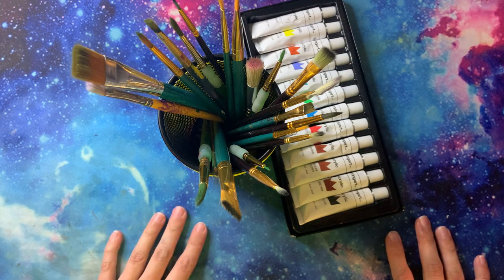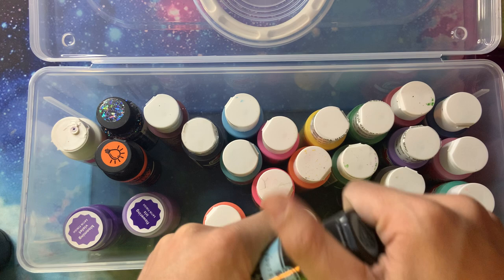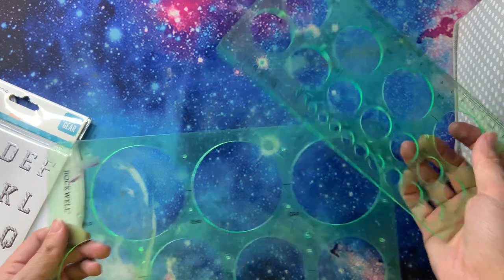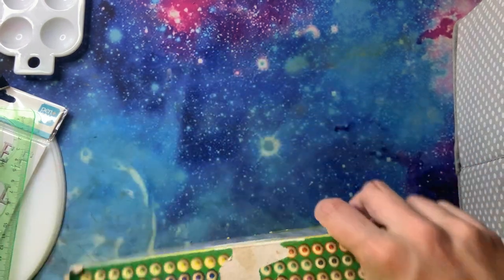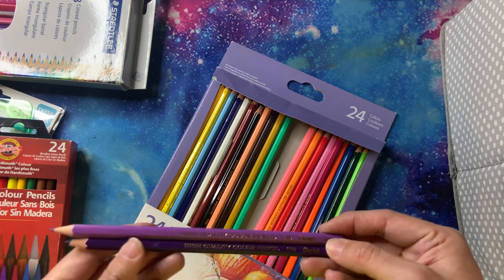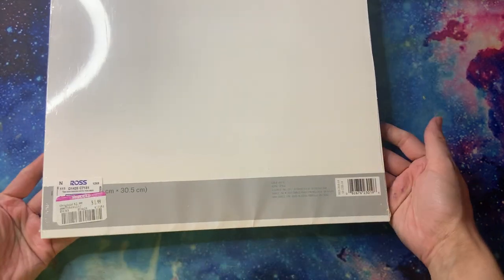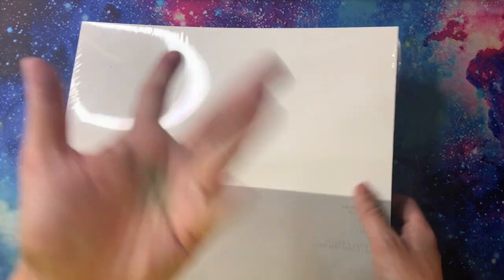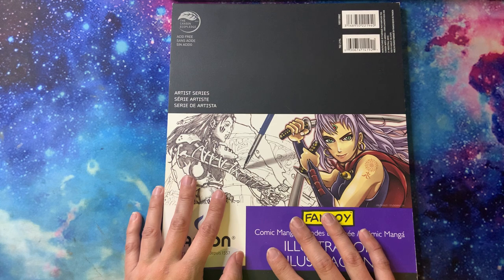Updated 2021 - Coloring Supplies Part - 3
Thank you so much for watching if you stuck around and watched all three i am truly greatful although i DO NOT do this for the views it is very warming that so many of you watch the videos that I take the time to share with you guy's.
Link to my crayola crayon video